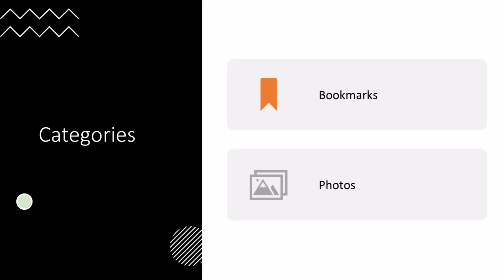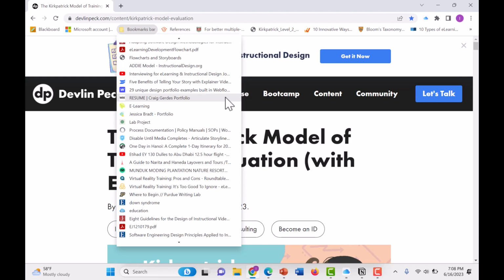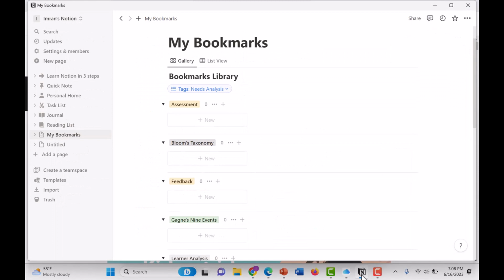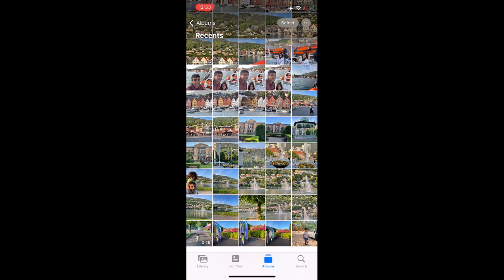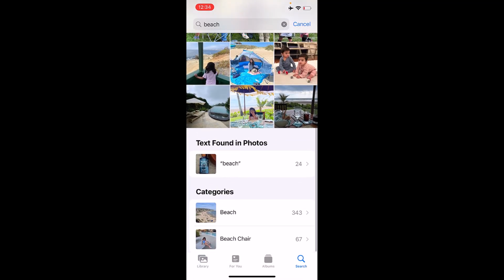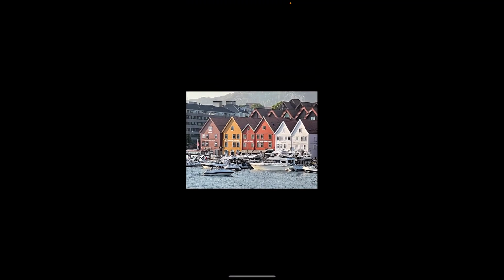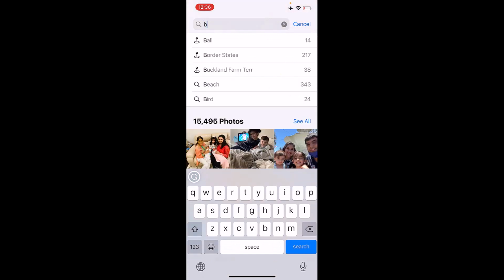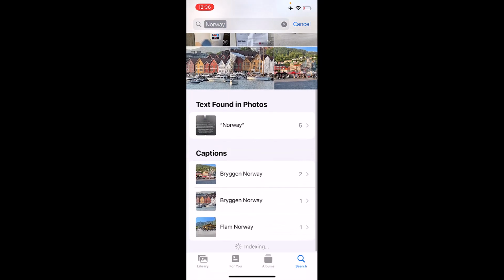Personal Curation Plan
MSLDT